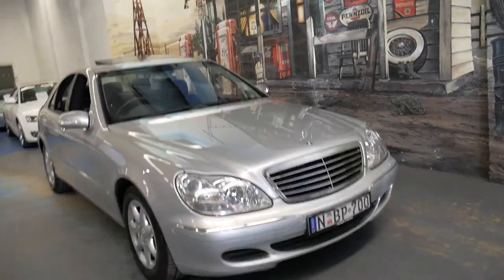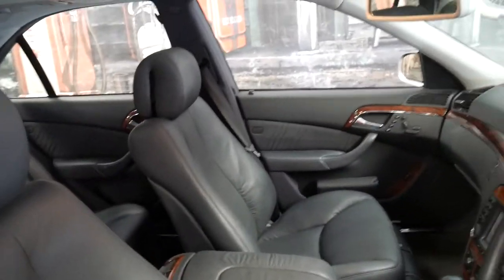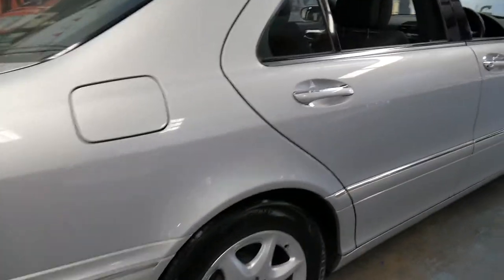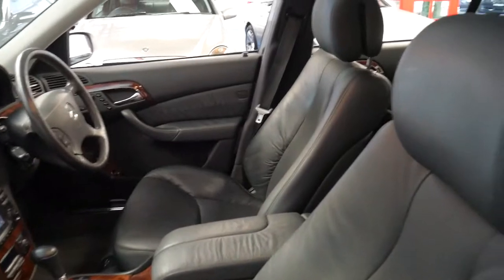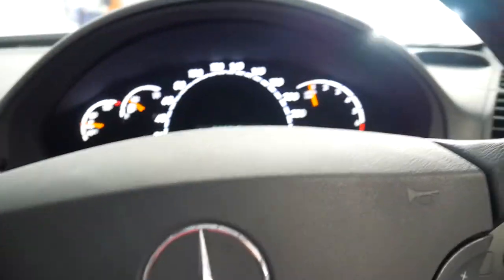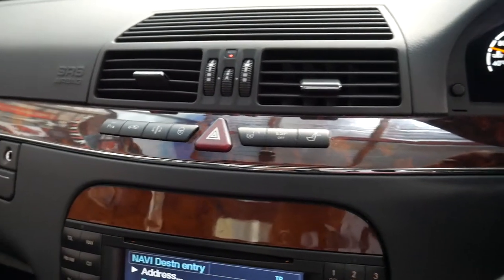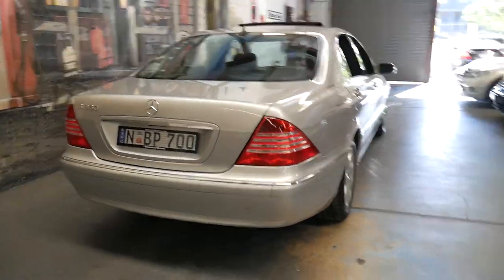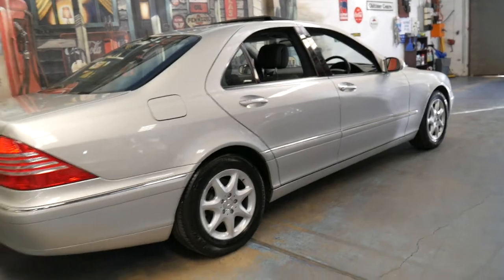2003 Mercedes Benz S350 102,000 klms